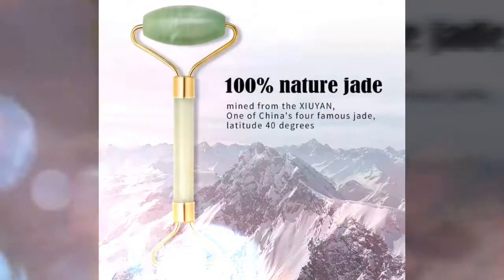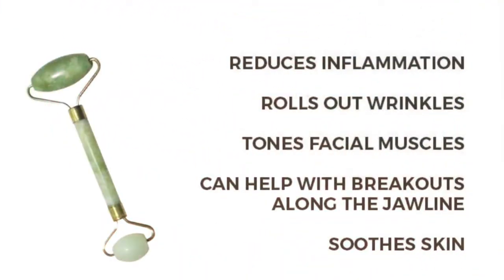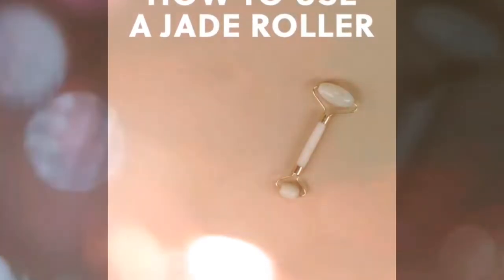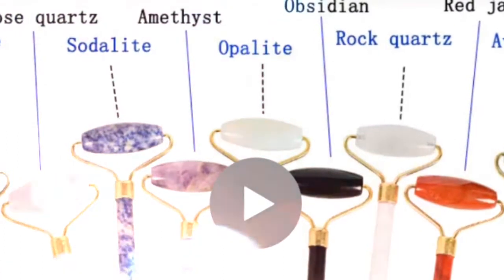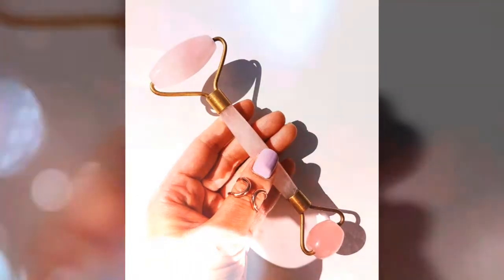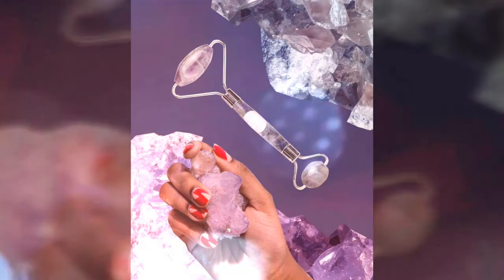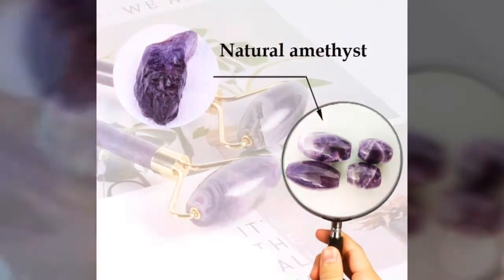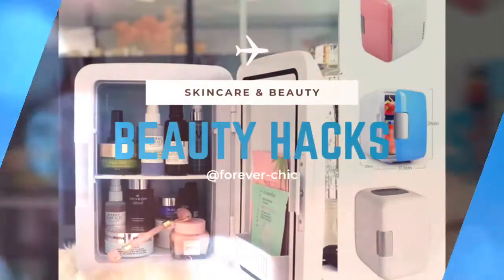How to use jade rollers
Learn about the many different crystal rollers available for skin rejuvenation. Up your is n game with these magic crystals that can bring therapy and healing to your skin.